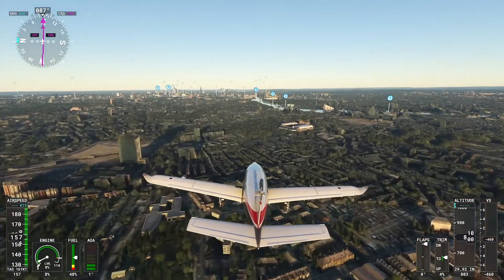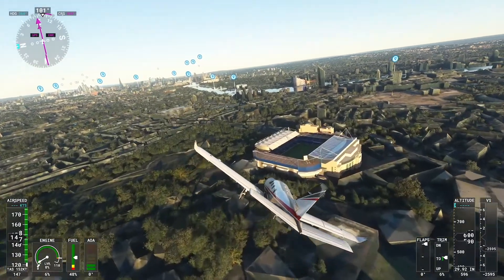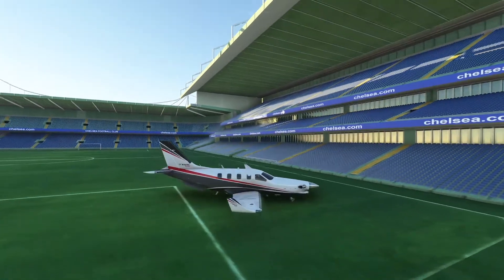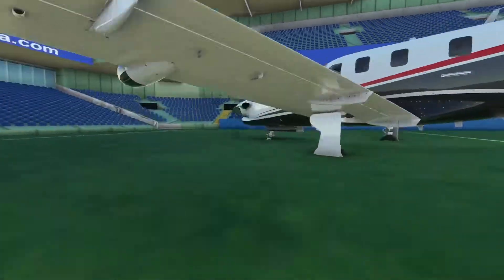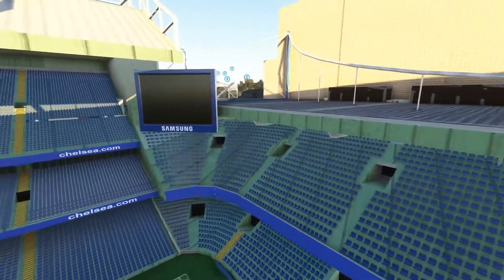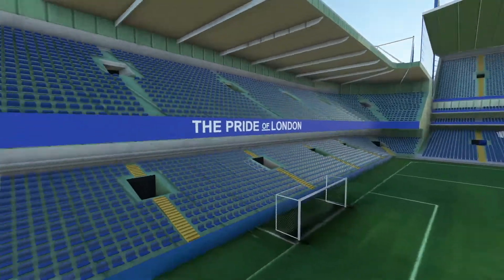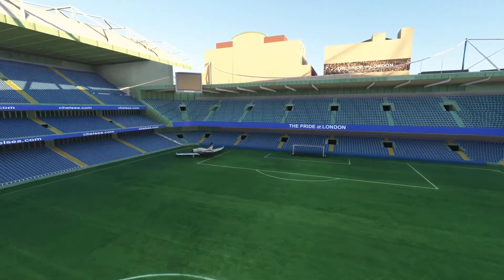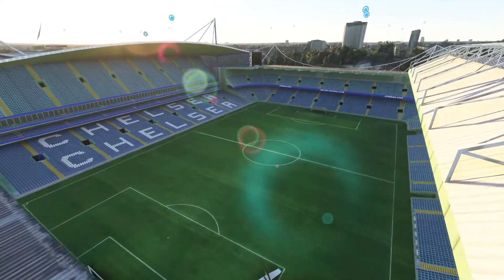Flying In To Chelsea's Stamford Bridge Stadium on Flight Simulator! 🏟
Hi guys and welcome to a brand new video! Today I am flying to Chelsea's Stamford Bridge Stadium on Flight Simulator on the Xbox Series X.

If you have missed my previous Stadium videos, I have linked them below: